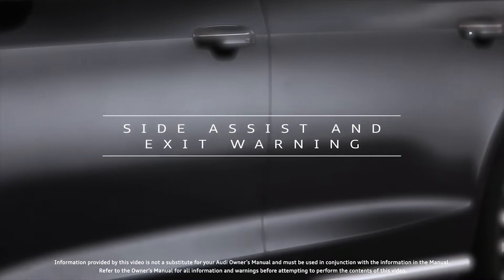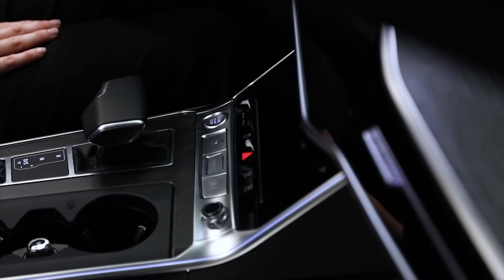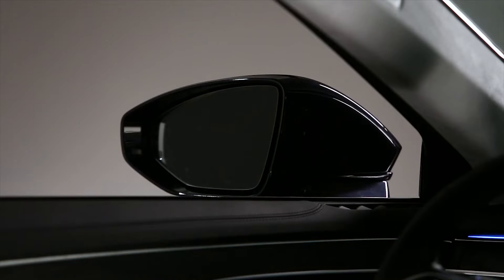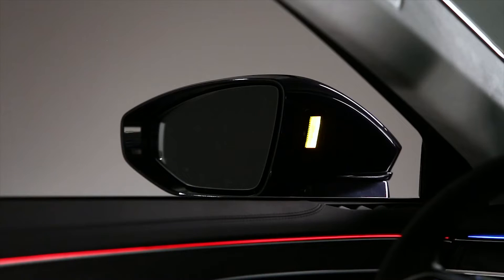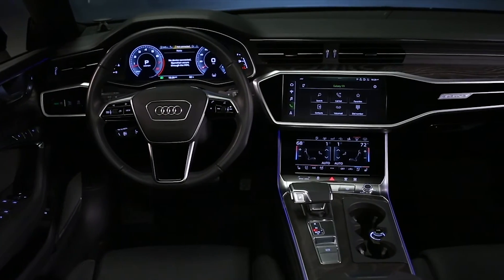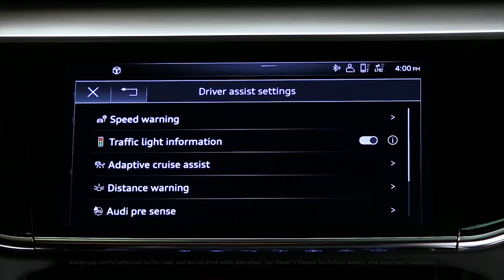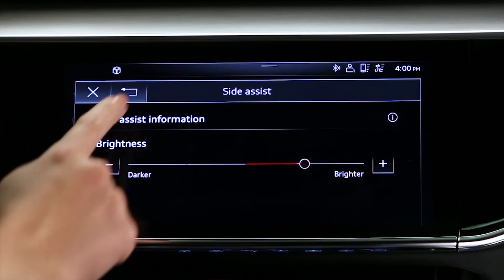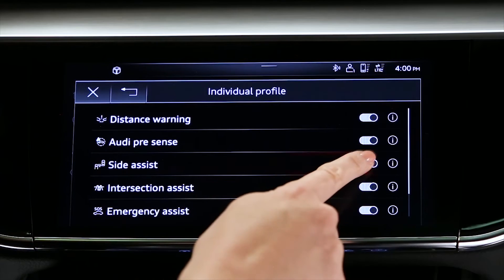Audi Tech Tutorial: Side Assist & Exit Warning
See how this driver assistance feature helps to warn of vehicle in blind spots or approaching the vehicle from the front or rear.